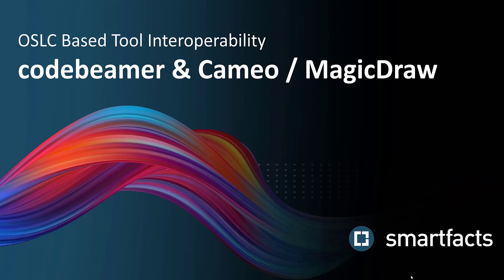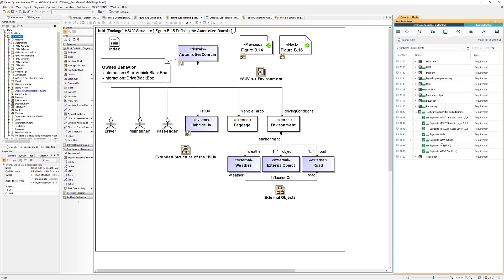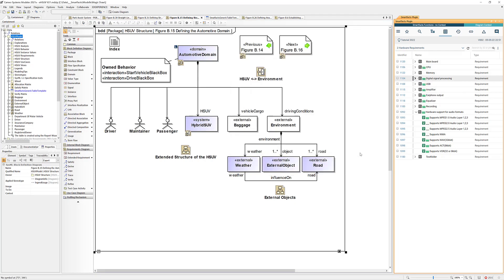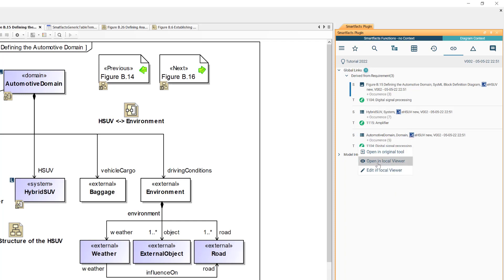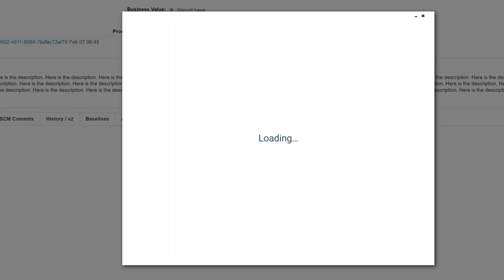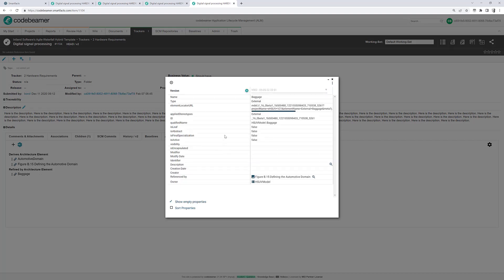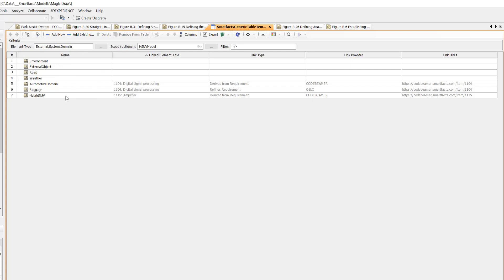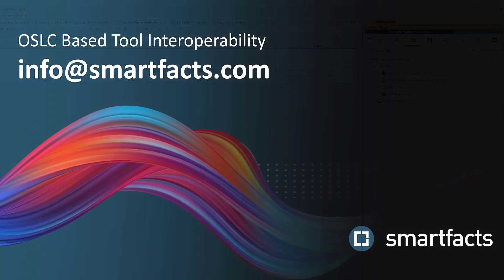Integration Cameo / MagicDraw - codebeamer via OSLC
This video shows our latest integration between codebeamer and Cameo / MagicDraw based on OSLC and Smartfacts